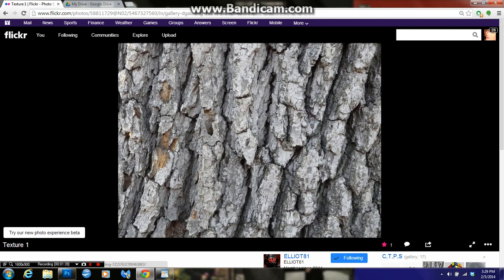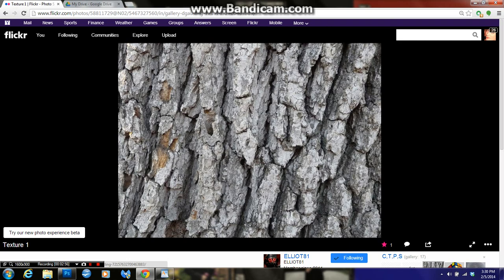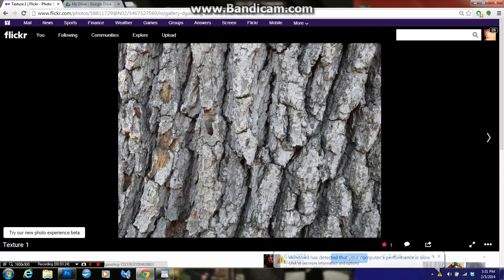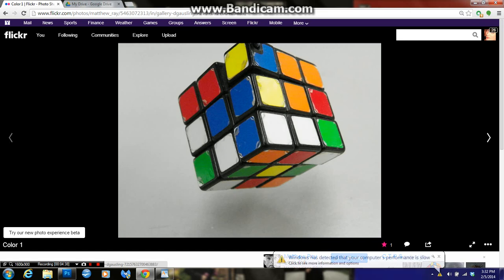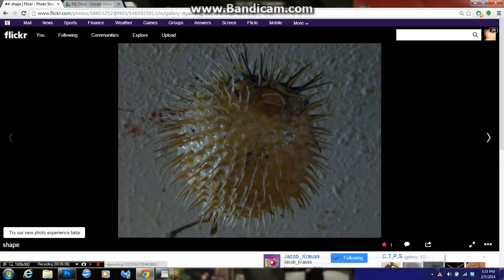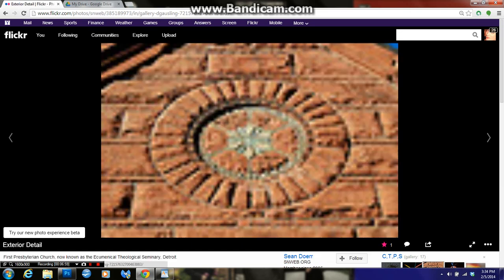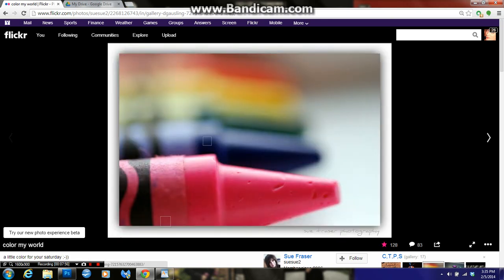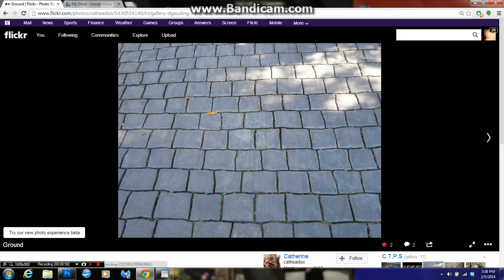Color, Texture, Pattern, Share - Part I